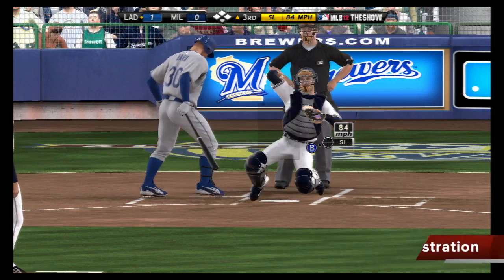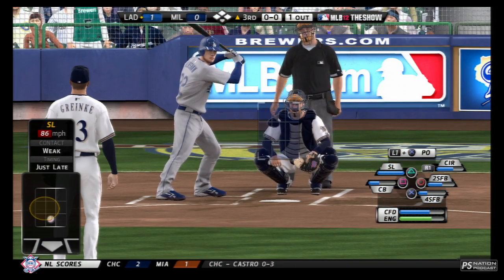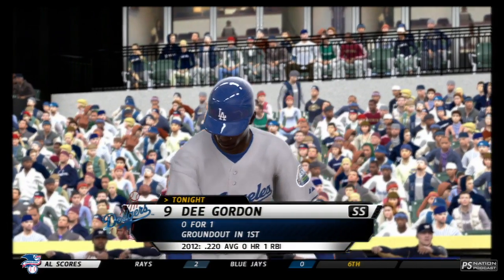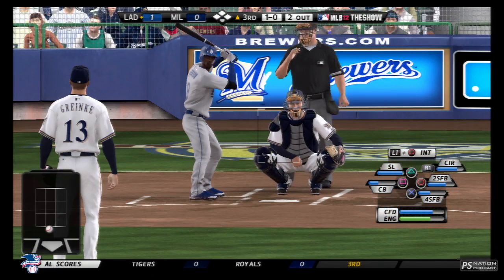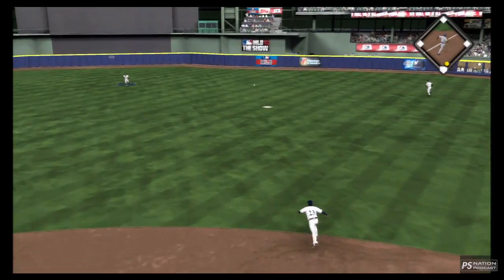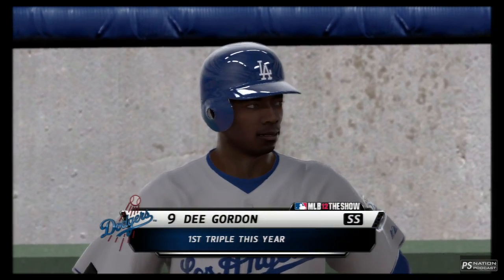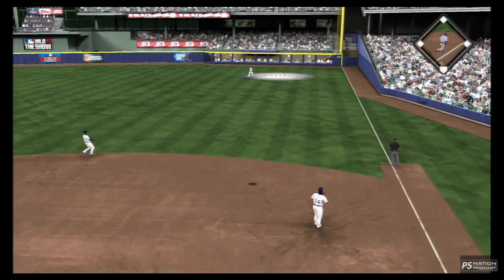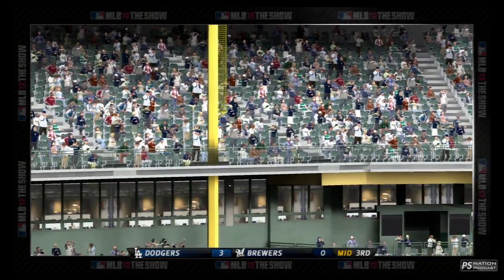PSNation.org - MLB 12 The Show - Demonstration of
Direct-feed footage from MLB 12 The Show showing the new Pulse Pitching option.